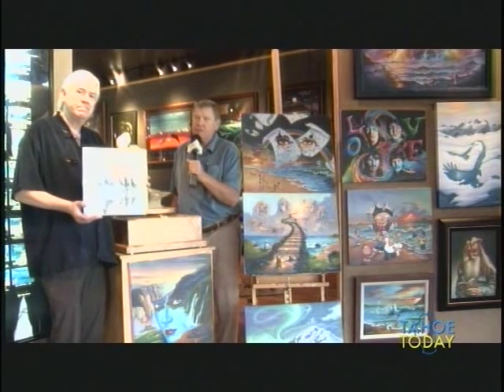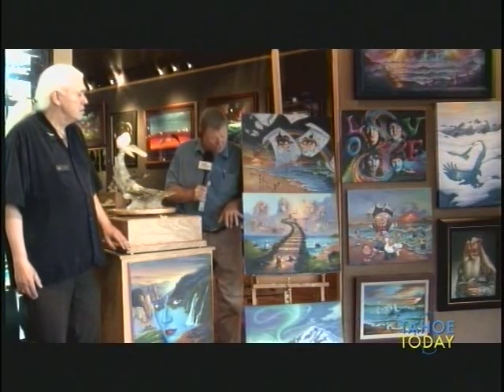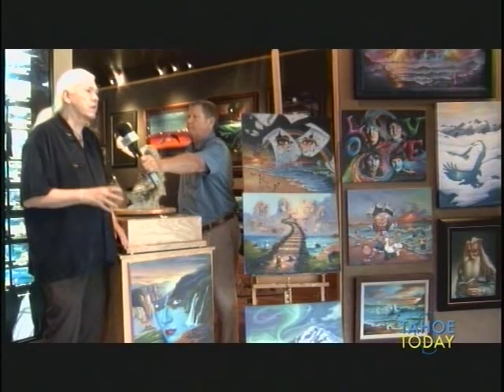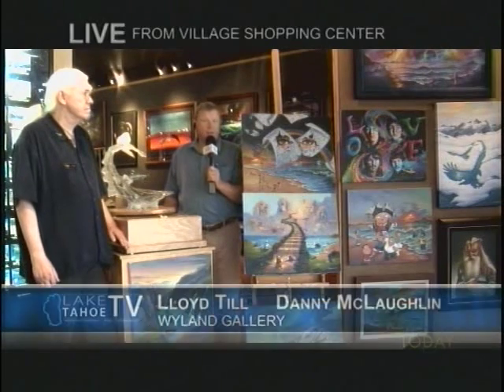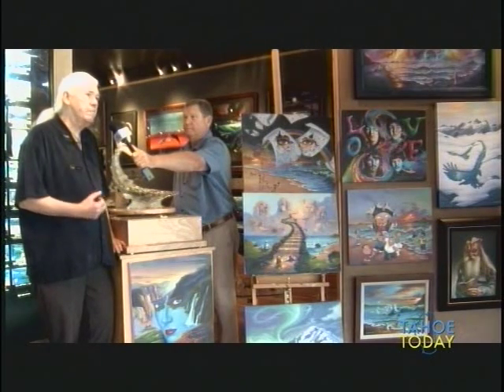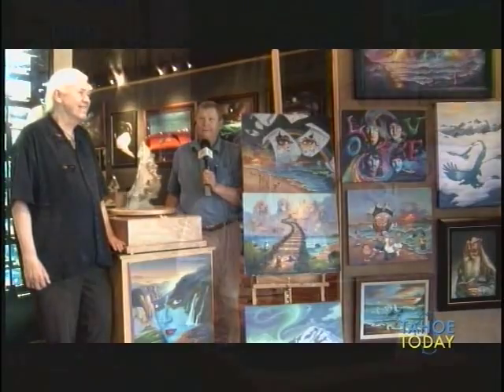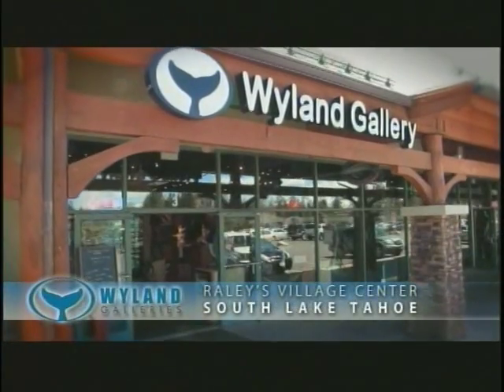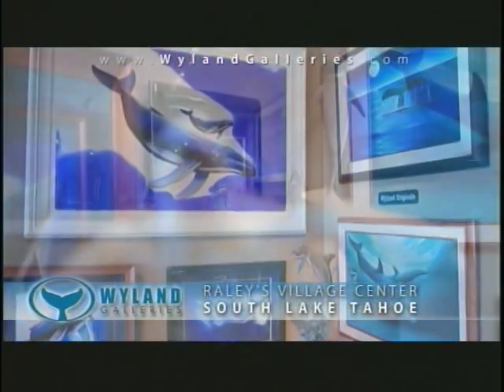Tahoe Today Wyland Gallery 2 Int 062815